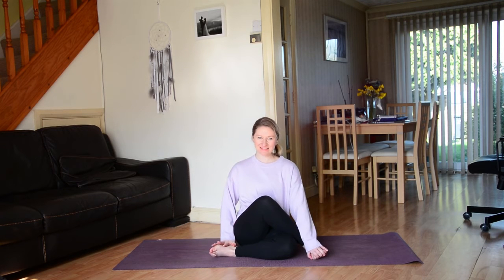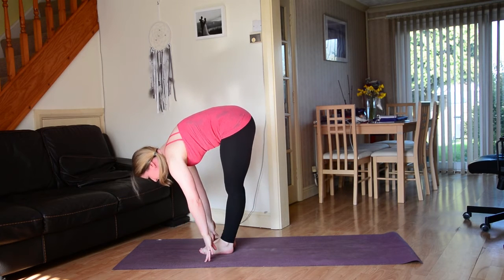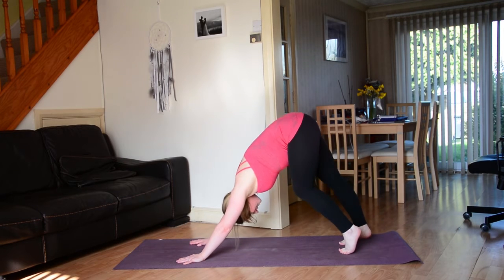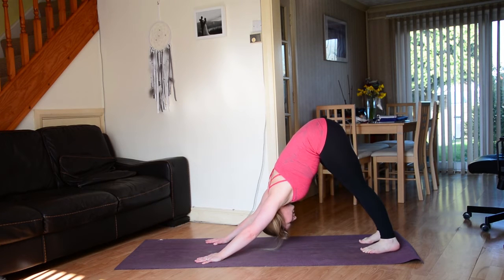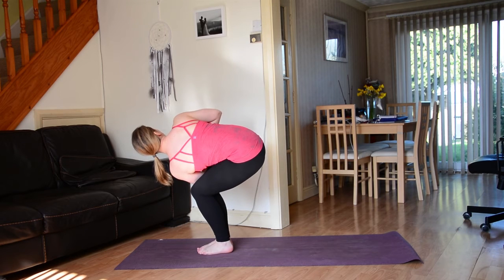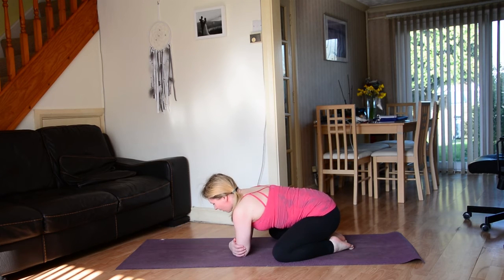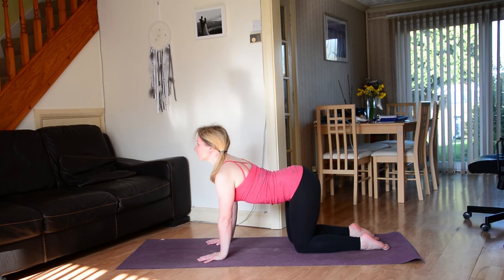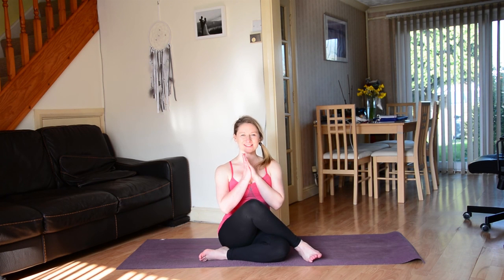15 Minute Vinyasa Flow Yoga | Arm Balances and Headstand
Welcome to your Friday video! This is a 15 minute vinyasa flow video which incorporates arm balances and headstands. Don't worry if you can't do all of the moves and poses, do what you can and have fun!

--- FEATURED ---
Leggings - Lululemon
Top - Sweaty Betty
Mat - Manduka

Downloadable Yoga Classes:
Coming soon!